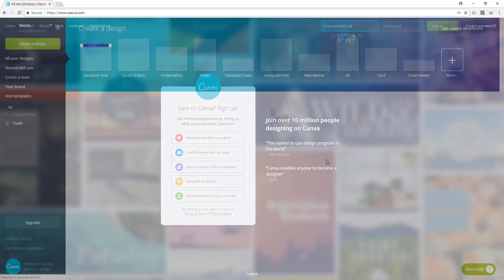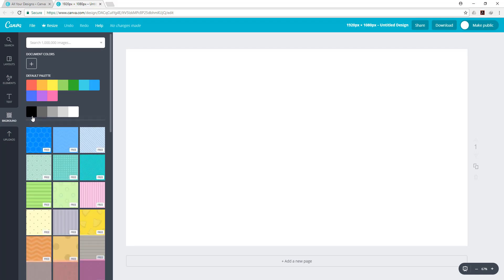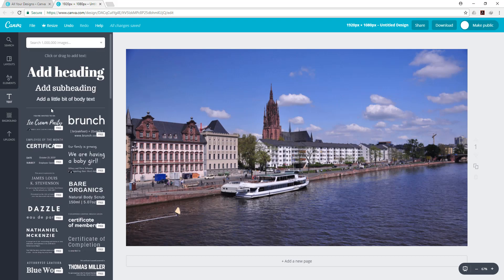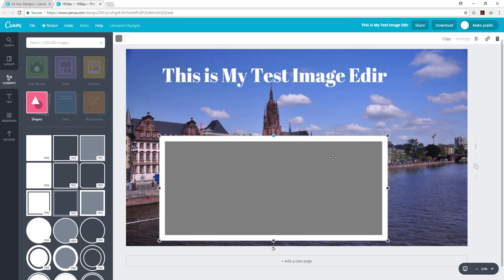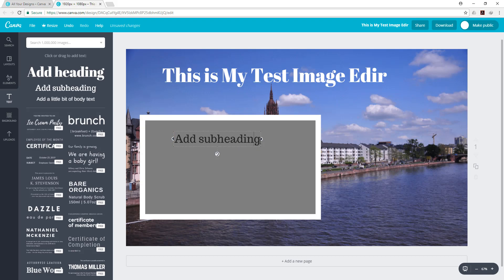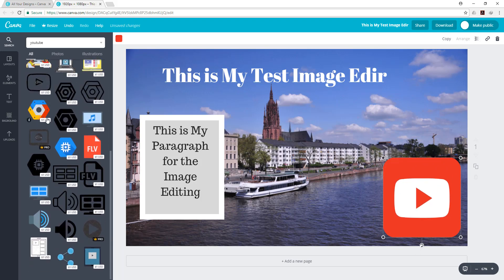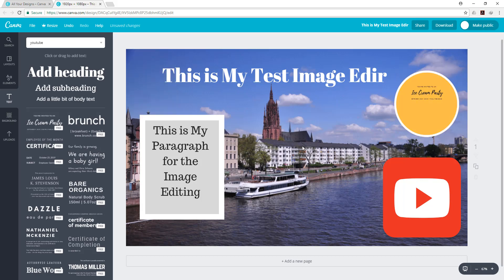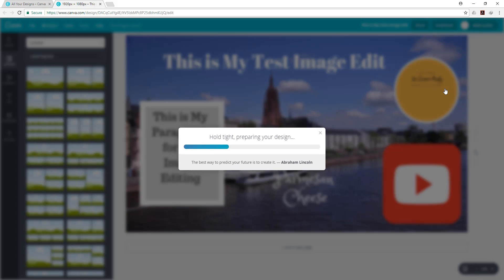Canva Easy Online Image Editing (Bangla)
for signup and Easy image editing, you don't need any other plat form for your image editing, simply visit this web site.